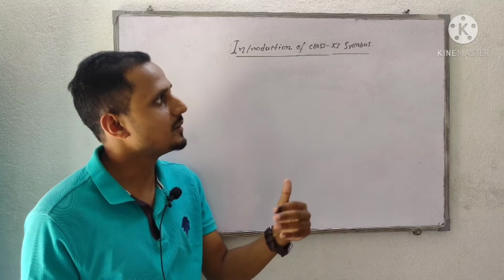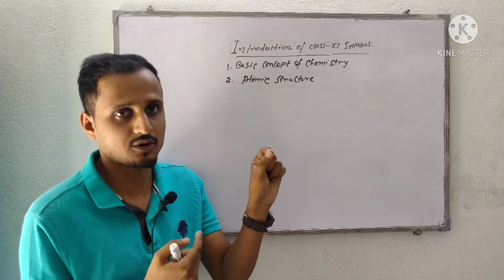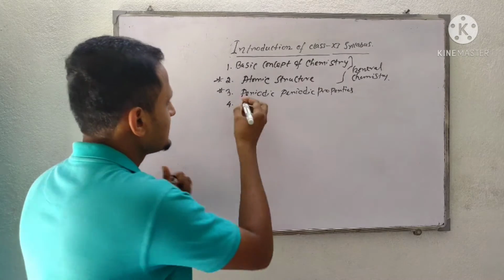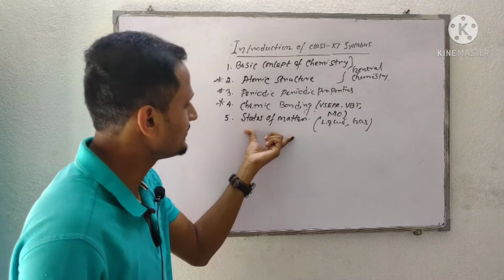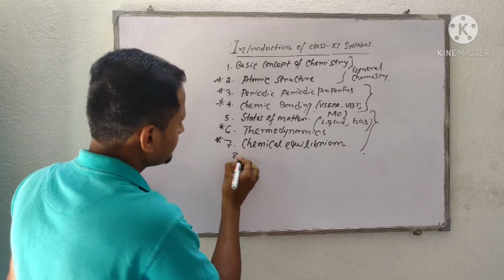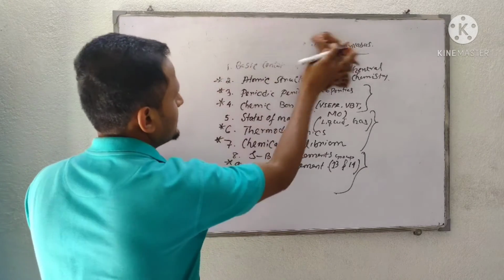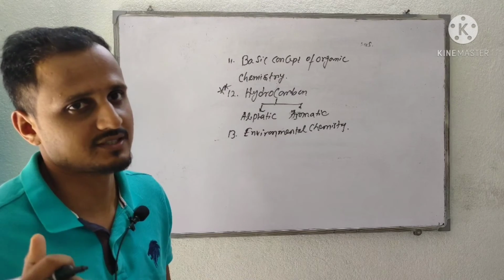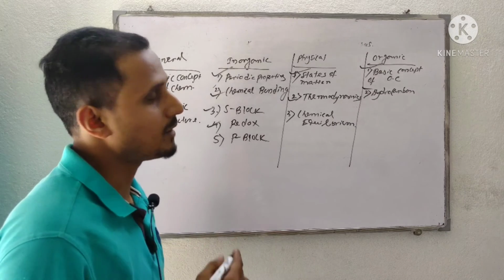Introduction of Class XI Syllabus| ISC |CBSE|WBBSE|NEET |JEE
Here I have introduced about class 11 chapters.From next day I will upload the videos of every chapter and every topic.So if you like this video then do like ,comment and subscribe ,so that I can make more videos and you will get the notification.Thank you